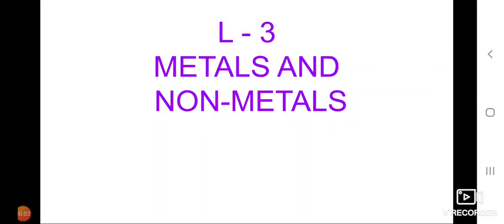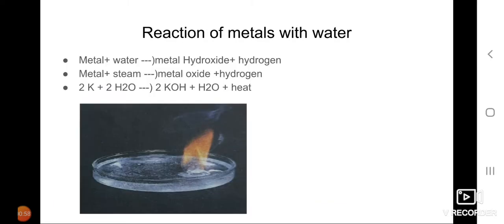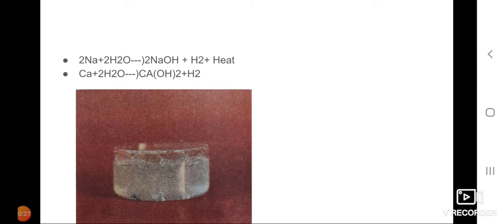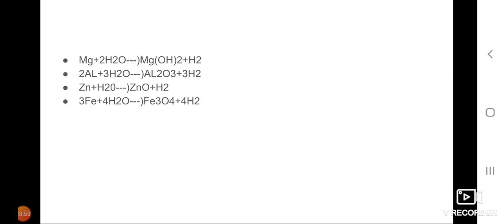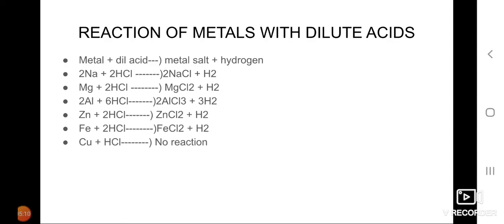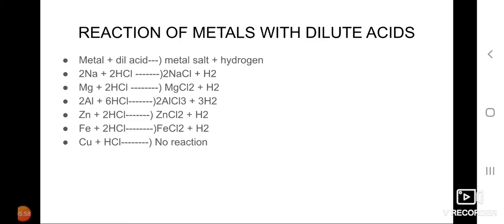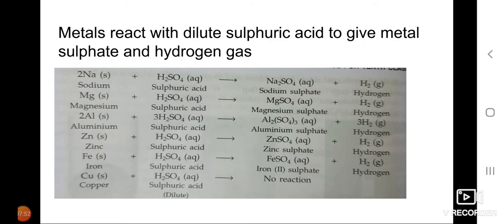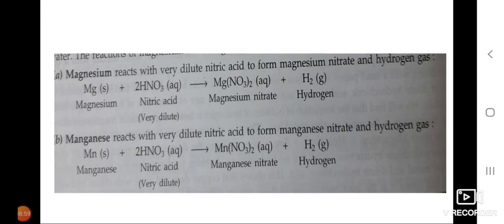L3 Metals and non metals, part 2